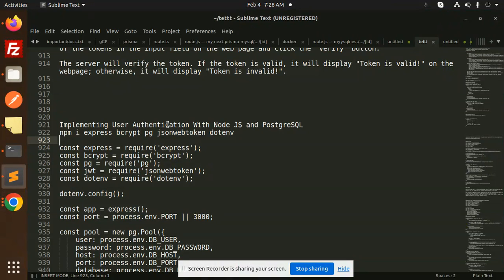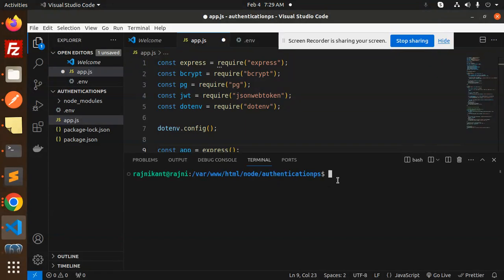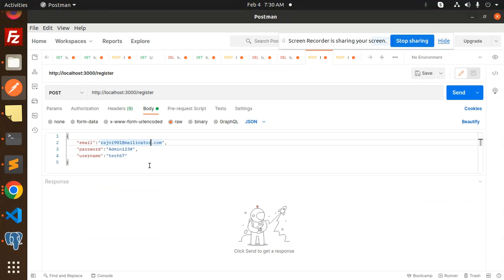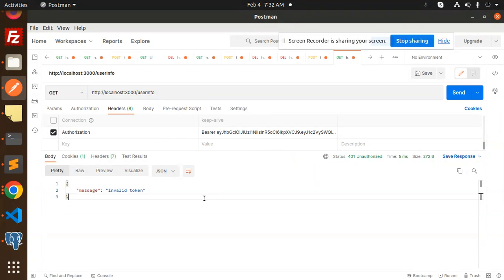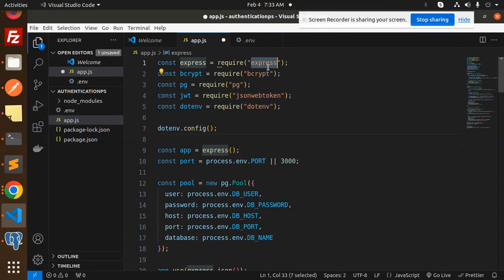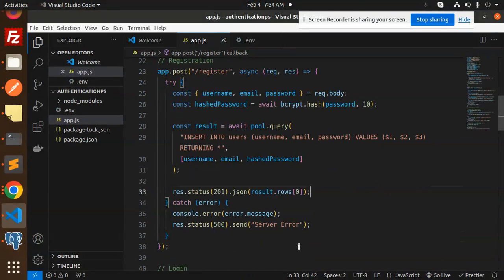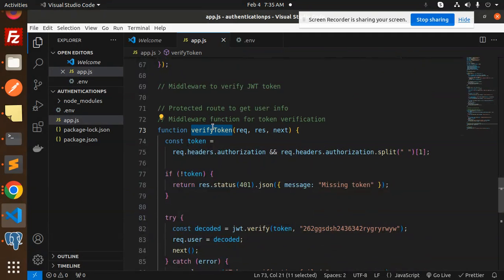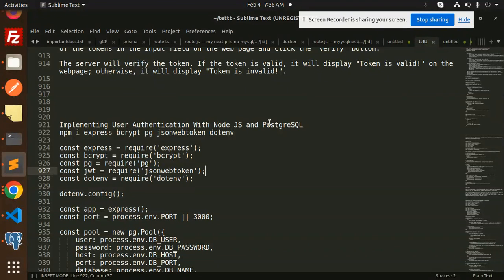Implementing User Authentication With Node JS and PostgreSQL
Node.js Authentication with PostgreSQL, Sequelize, and Express.js
User Authorization in NodeJS using PostgreSQL
Node.js JWT Authentication with PostgreSQL example
Sign up and Login Implementation with JWT in Node.js
API with Node.js + PostgreSQL + TypeORM: JWT
How to authenticate a user in PostgreSQL?
How to implement authentication in node js?
How to connect to postgres database using node js?
What is the authentication and authorization file we have in Postgres?
Implementing user authentication with node js and postgresql server
Implementing user authentication with node js and postgresql java
Implementing user authentication with node js and postgresql example
creating registration and login form in node.js and postgresql
creating registration and login form in node.js and postgresql github
node js sequelize postgresql example github
postgresql jwt authentication
Node.js Express Login example with PostgreSQL
Building a simple API with Nodejs, Expressjs, PostgreSQL
Implementing User Authentication With Node JS
Authentication with an Express API and Postgres
How To Implement JWT Authentication On Node
Build Restful APIs with Nodejs,Express and PostgreSQL
login and signup api nodejs jwt

Nest